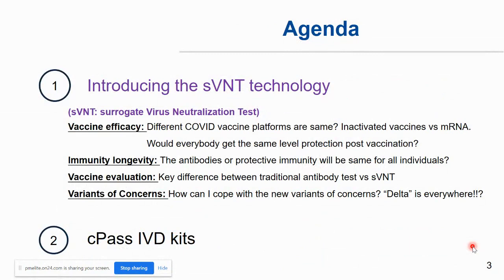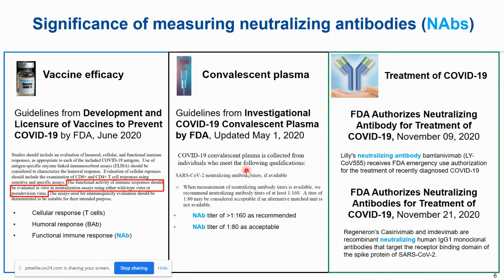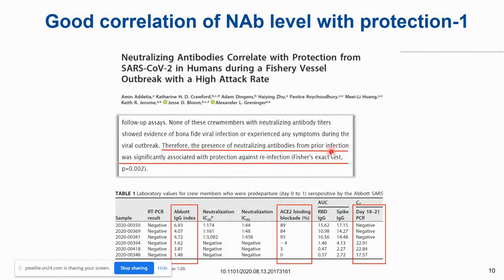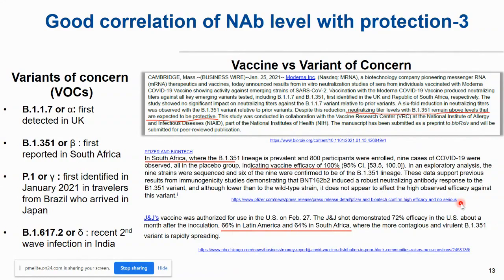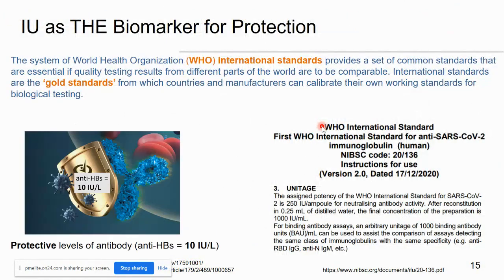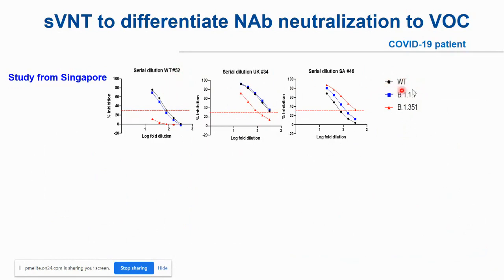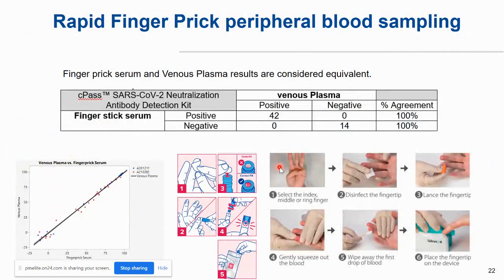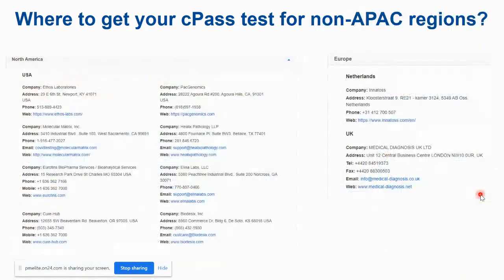cPass™ Neutralizing Antibody Detection for COVID-19 Post Vaccination Monitoring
Neutralizing antibodies (NAbs) are critical human immune defense mechanisms against viral infections. NAbs can bind to sites on the virus and inhibit entry of that virus into the host. It is a key parameter to evaluate COVID-19 vaccine efficacy per Guidelines from Development and Licensure of Vaccines to Prevent COVID-19 by FDA.

In this webinar, Dr. Yanfeng Li will discuss about limitations of traditional serology methods; post vaccination NAb evaluation; NAb longevity in COVID-19 infected & vaccinated individuals; surface of new SARS-CoV-2 variants; and challenges we face in COVID-19 management.

We will also review the unique features of surrogate virus neutralization test (sVNT) technology, and potential to leverage cPass™ as COVID-19 'exit strategy' to reopen the economy and society.